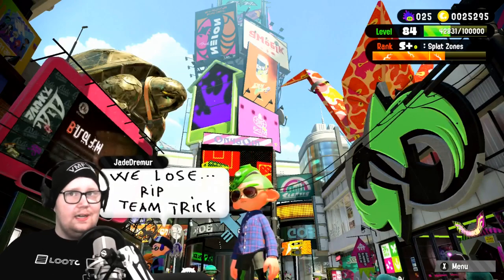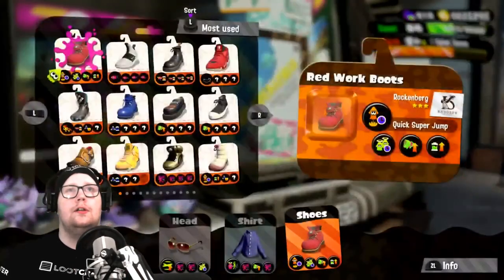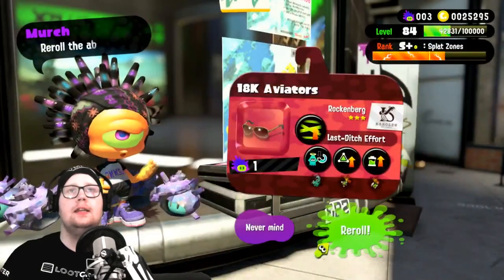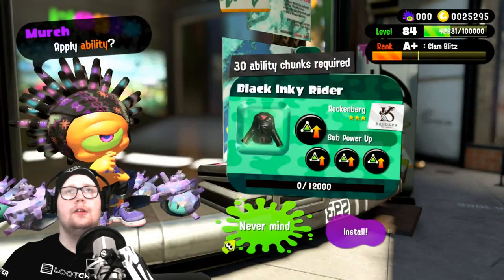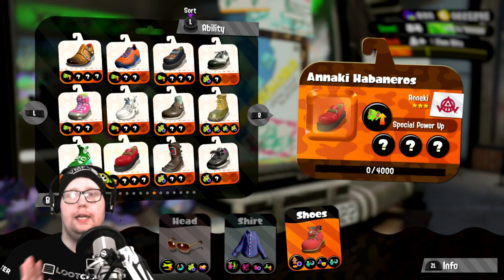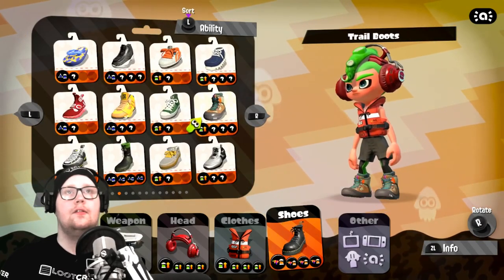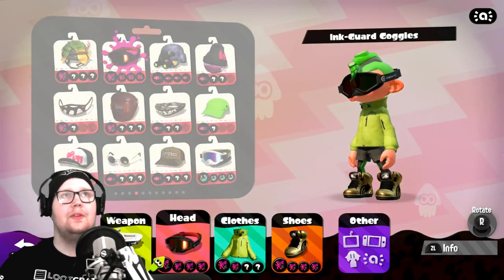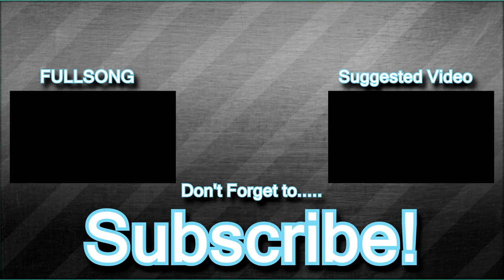► Splatoon 2 TIP - What i do after every splatfest!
Welcome to my new video in this one i will show what i do after a splatfest. YES SUPER SEA SNAILS ARE USEFUL!

» ● Skype - SarcainSG «